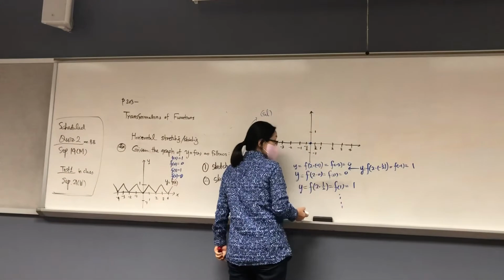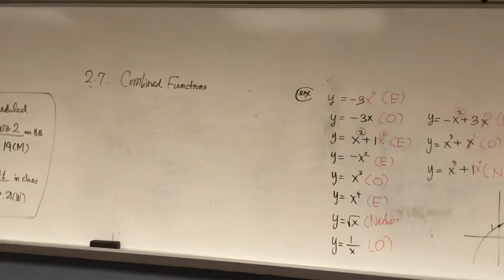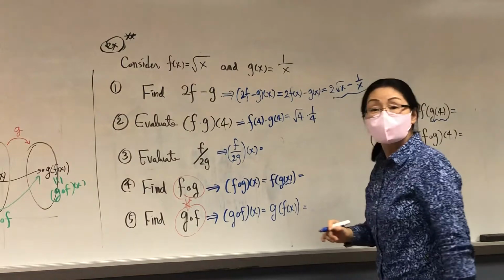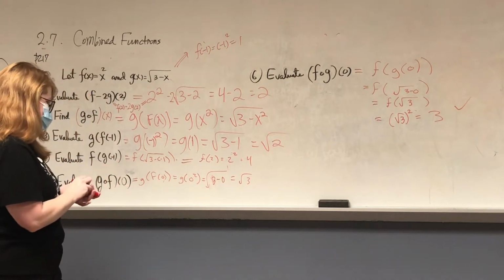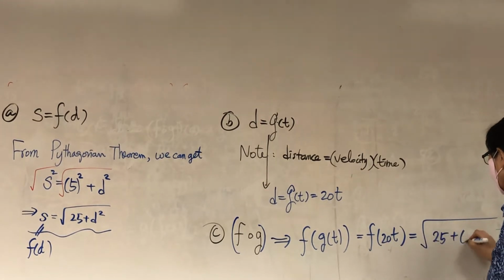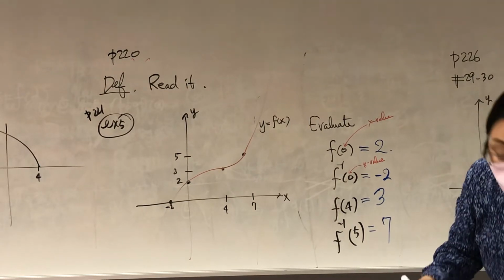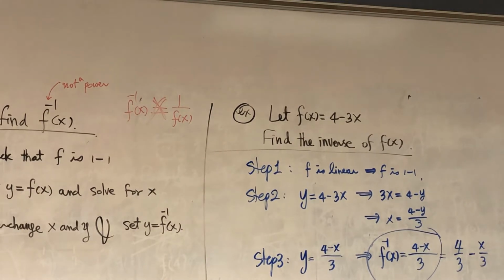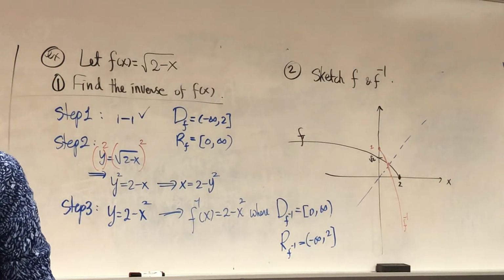9-7-22: Math 1505-functions continued: 2.6